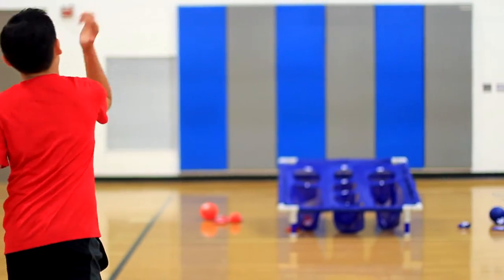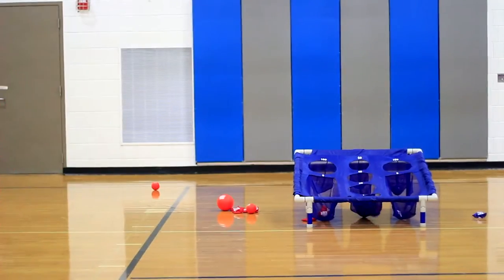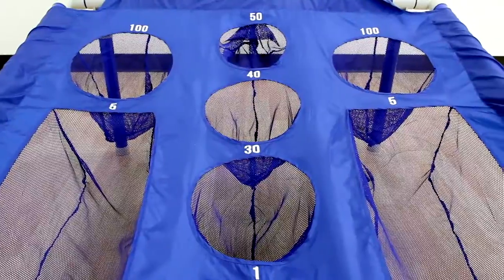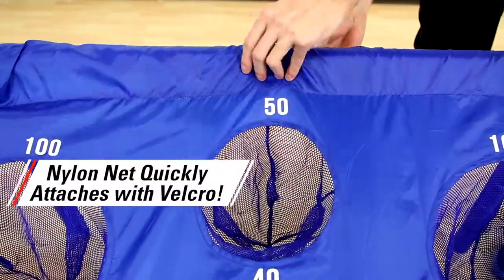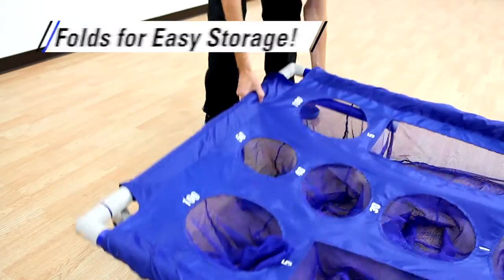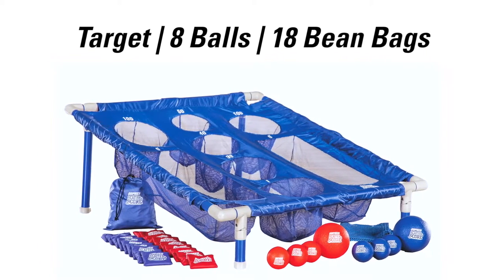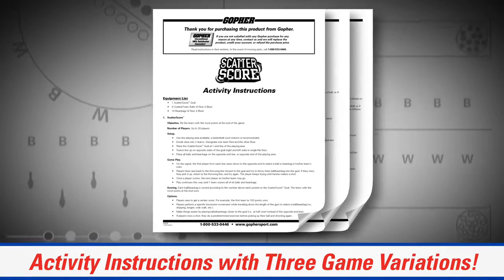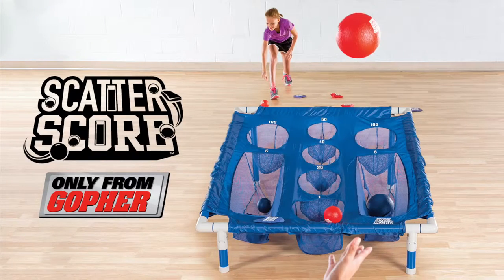Beanbag Tossing Games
An accurate throw is required to tally up the scattered points on this custom target!

Tossing games for kids are a great way to test accuracy, depth perception, and tossing technique. At the signal, 1 player from each team races to the other end of the play area, picks a ball or beanbag, races to the throw line, and shoots at the target. Holes of various sizes and shapes in the target are labeled with differing point values, providing a fun, strategic challenge. If a shot is missed, the player retrieves the ball/beanbag and throws again until the shot is made—then the next player is up! The team with the most points at the end wins!